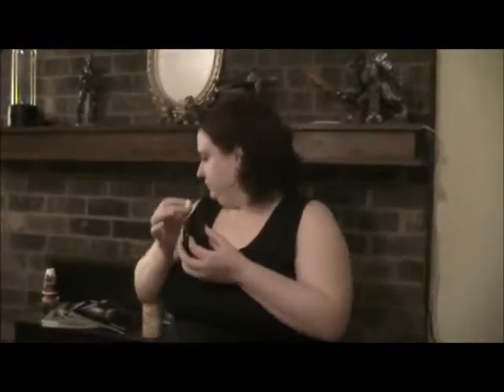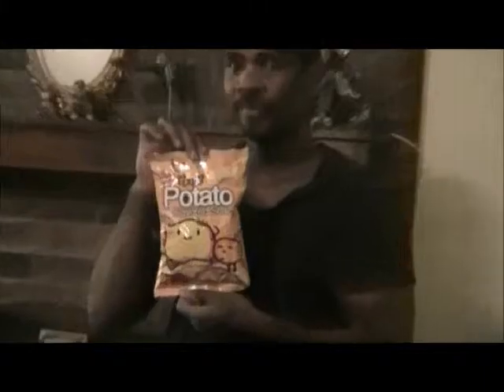ECO Tastes: Quail Eggs, Dried Squid & Potato Flavored Snack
We're at it again!

Unfortunately, our camera needs a replacement battery so we had to film our testing by a plug. Traditionally, we do our tasting at-site of the Convention but we were so busy having fun, we plum forgot!

The original trio taste Quail Eggs in Brine, Dried Butter-flavored Squid and Potato flavored snack =)